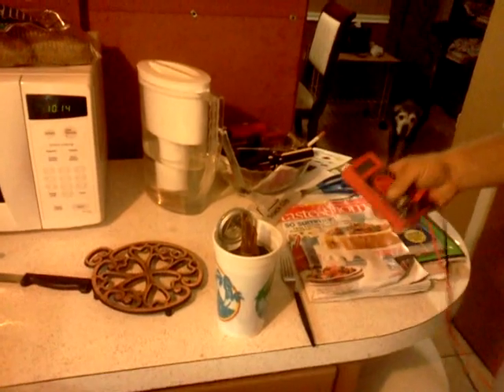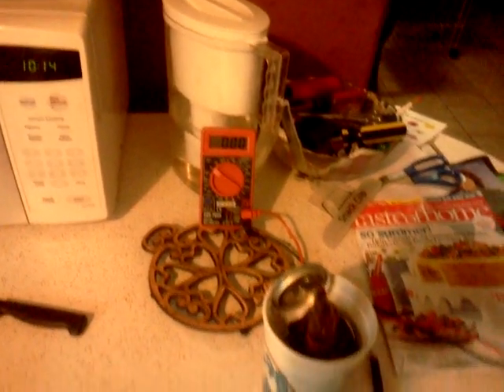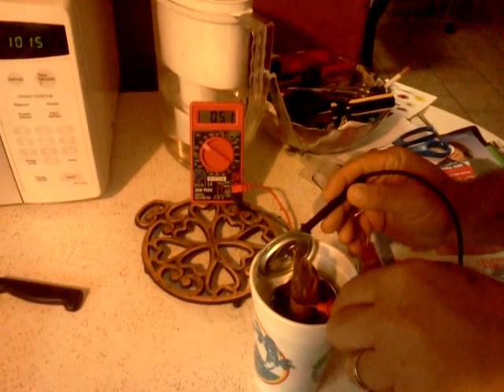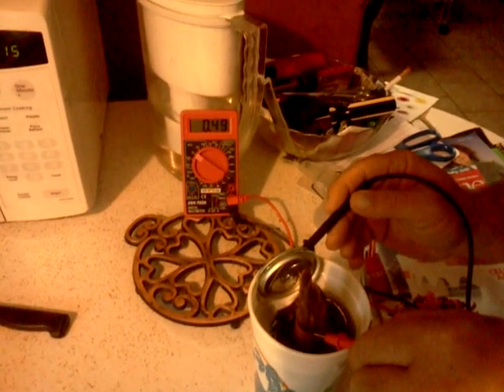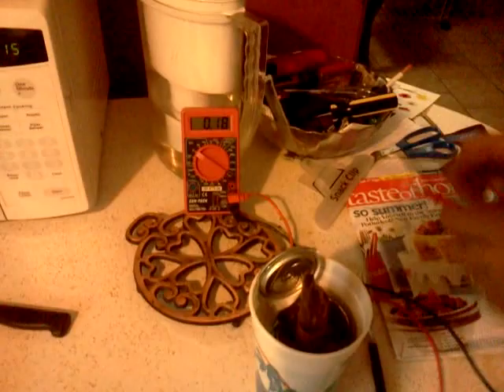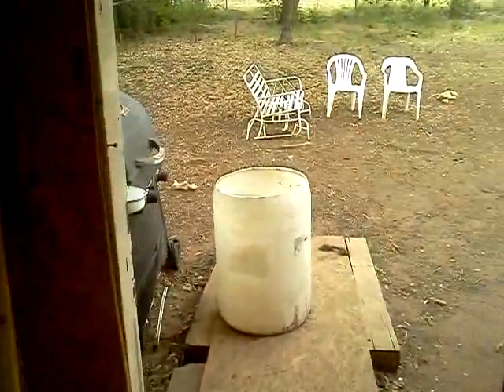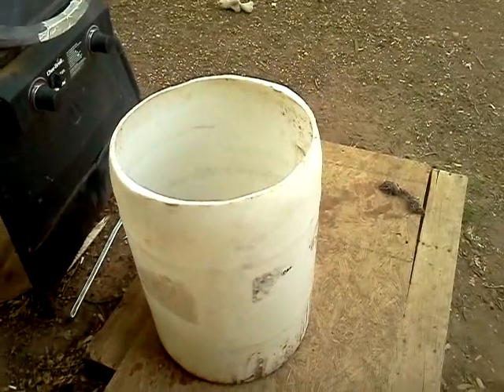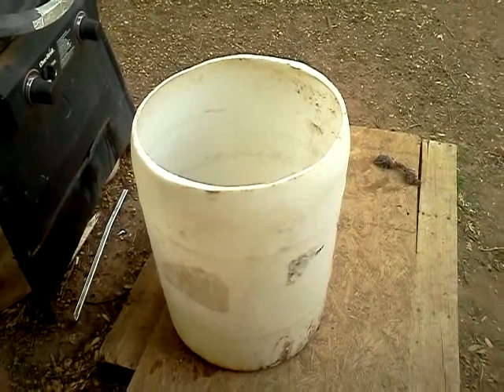Home made Copper Aluminum battery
Home made battery made from aluminum can - 5/8" x 1" copper pipe - piece of wood - plastic cup and a couple of rocks to hold in place.